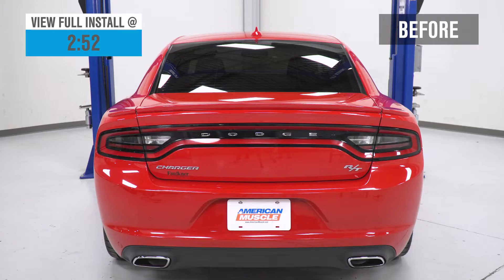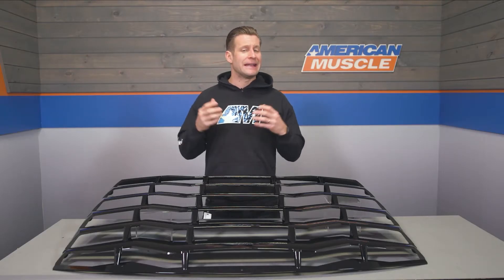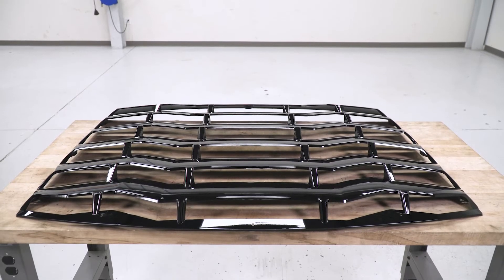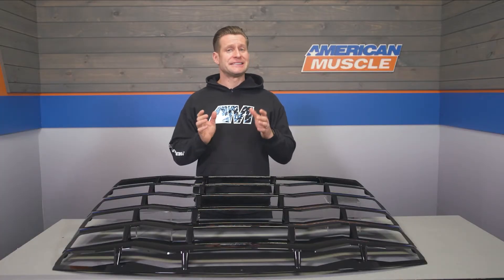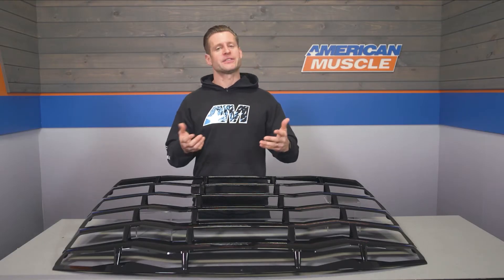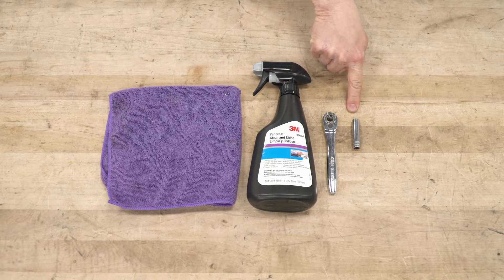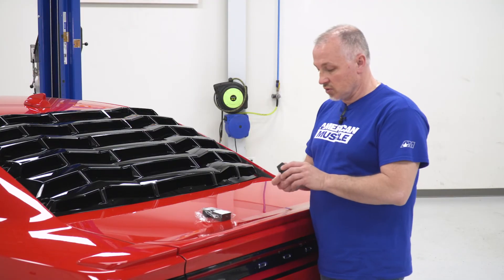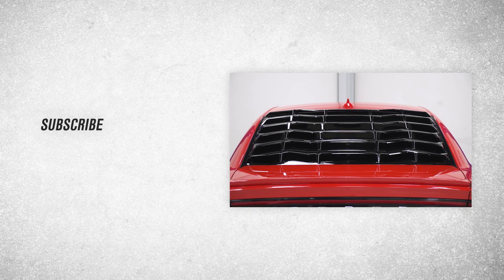2011-2022 Charger MP Concepts Rear Window Louvers; Gloss Black Review & Install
A Gloss Black Rear Window Louver from MP Concepts is a simple way to add bold styling to your Dodge Charger. This MP Concepts Rear Window Louver features an angled design that blocks the sun rays, but still allows you to see clearly out the rear window without obstruction. With this Rear Window Louver installed on your Charger you will be sure to turn heads where ever your go.

Convenient Lift-off Design. This MP Concepts Rear Window Louver will not only give your Charger a bold appearance, but with its convenient lift off design it can easily be removed for routine cleaning of your back window.

Quality Construction. Manufactured from injection molded acrylonitrile butadiene styrene (ABS), this Rear Window Louver was designed to ensure a perfect fit. ABS is an extremely strong material known for its light-weight, superior durability and impact resistance - making it perfect to withstand the hazards of daily driven vehicles. MP Concepts then completes their Louver in a durable gloss black finish for great looks and long life.

Straight Forward Installation. MP Concepts designed their Rear Window Louver to install simply with no drilling required. This MP Concepts Rear Louver installs using mounting brackets that secure to the exterior rear window glass with 3M automotive bonding tape. Installation can be completed in about one hour with just basic hand tools, however you should wait at least 24 hours for the brackets to fully cure before driving.

Application. This Gloss Black MP Concepts Rear Window Louver is designed to fit all 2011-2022 Dodge Charger models.

0:00 - Review
2:51 - Tools Needed
2:58 - Install